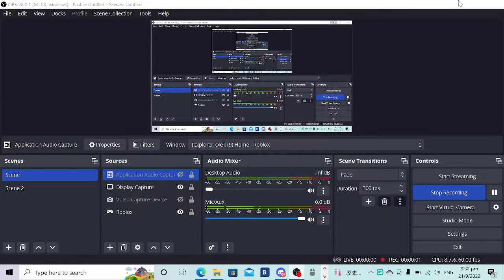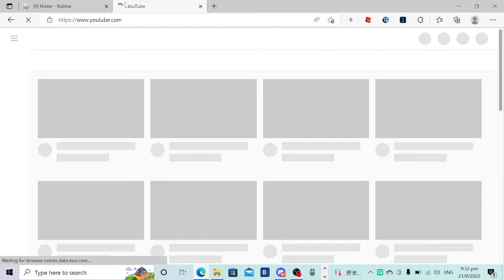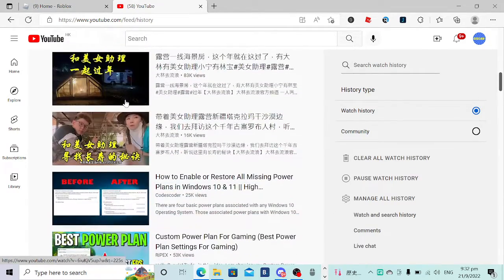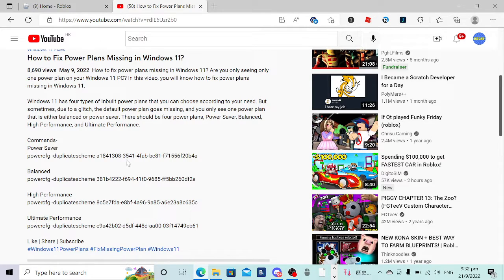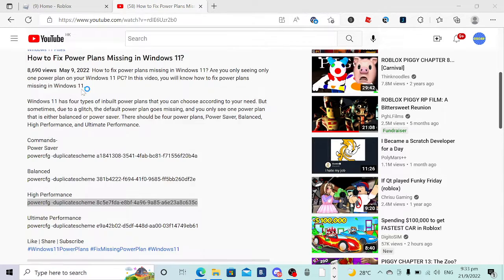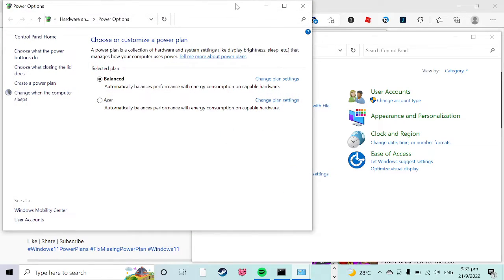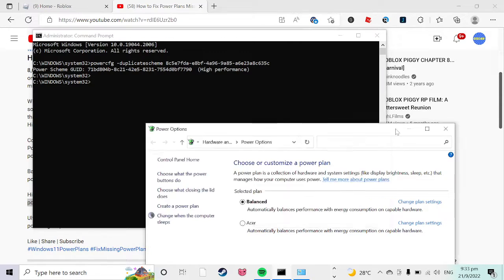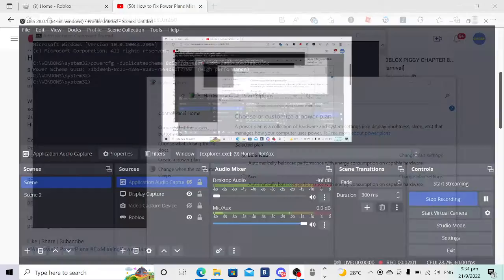MY COMMAND PROMPT COMMANDS AREN'T WORKING😢.. (I NEED HIGH PERFORMANCE!!!)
if any of u know how to slove this comment please.